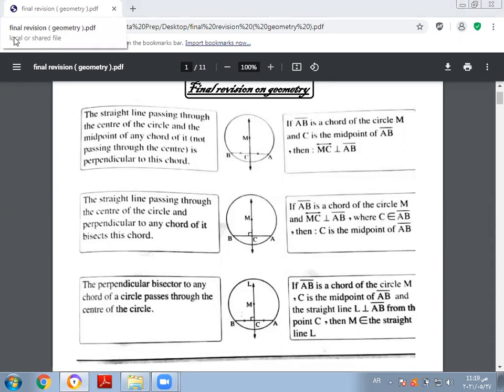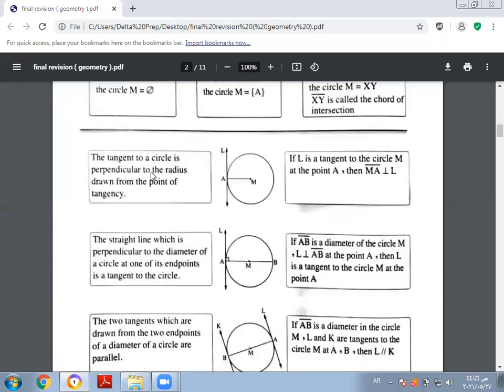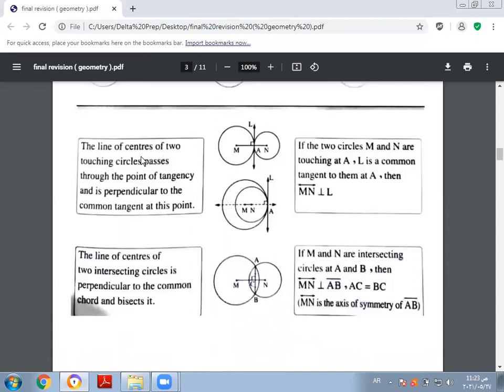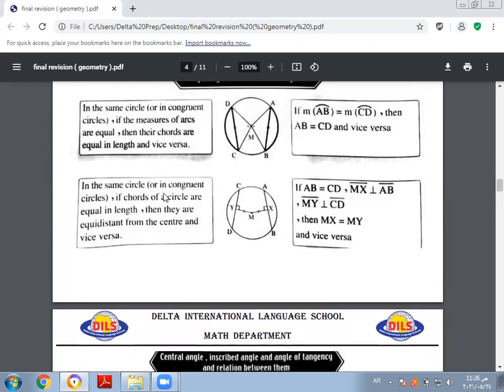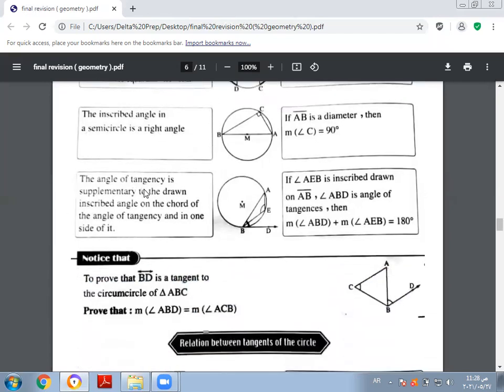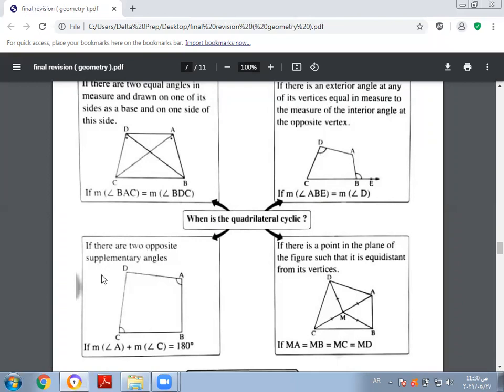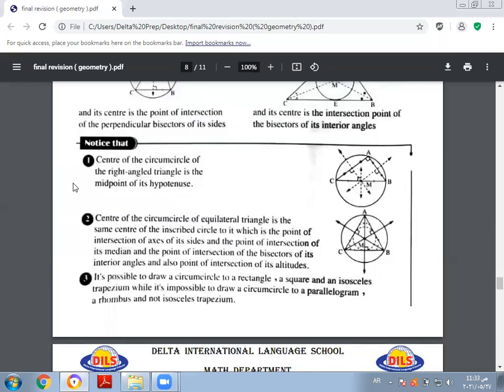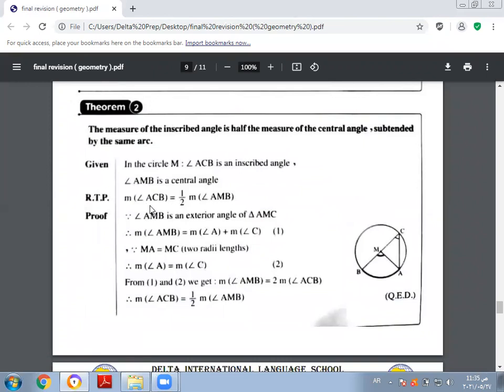final revision geometry prep 3